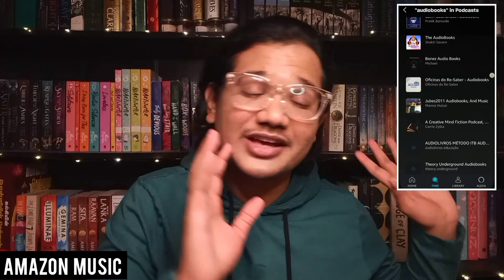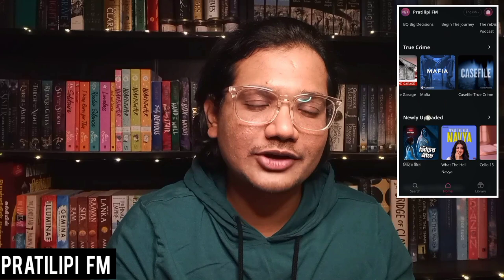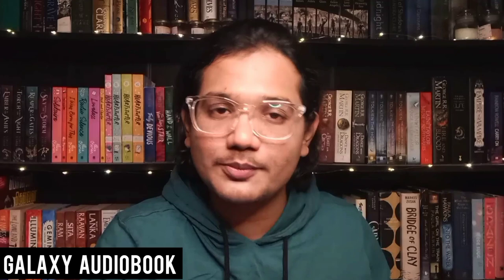10 Free Apps & Websites for Free Audiobooks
Today I'm bringing you 10 Free Audiobook apps and websites 📚 📖 🎧

Hey there!  I'm Sai and I love reading books just like you do. In this channel I'm bring a load of videos discussing, reviewing and recommending books. So if you're a book dragon too, you're in the right place ❤

Apps and sites mentioned in the video :
Apps: